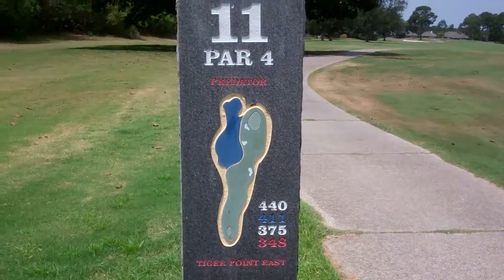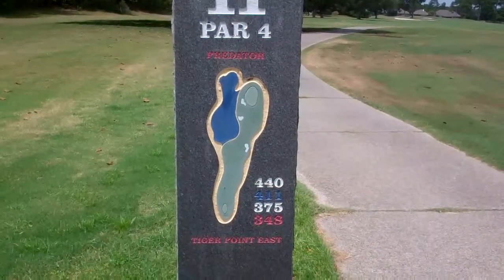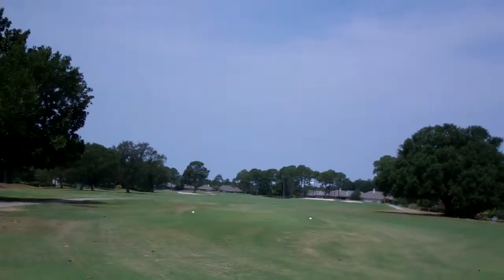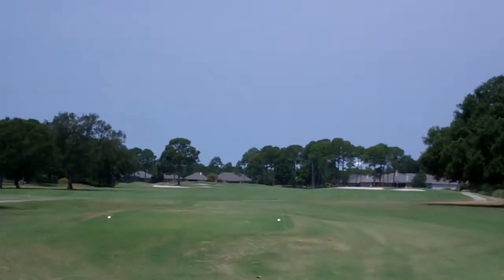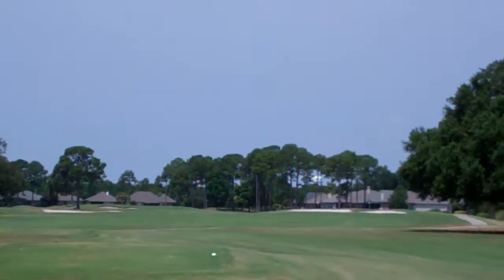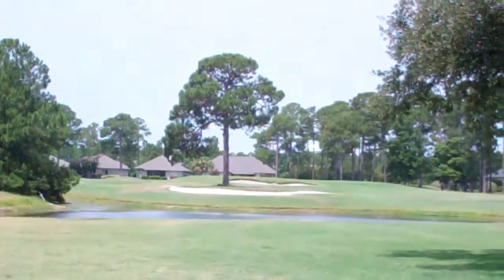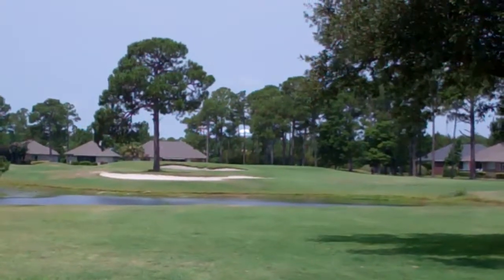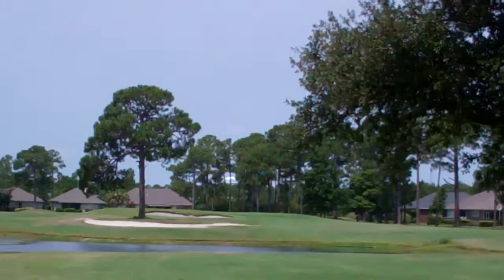Tiger Point East - Gulf Breeze, FL. July 2011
This is a view of hole 10 through hole 12.  for all your golfing needs.